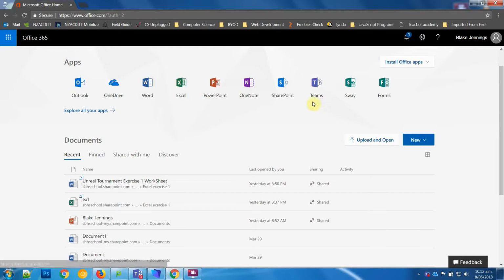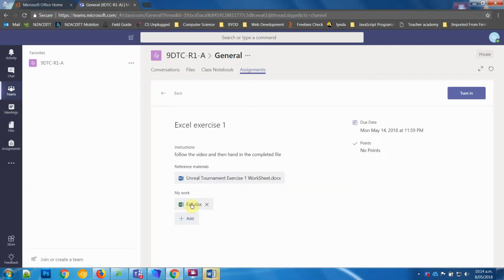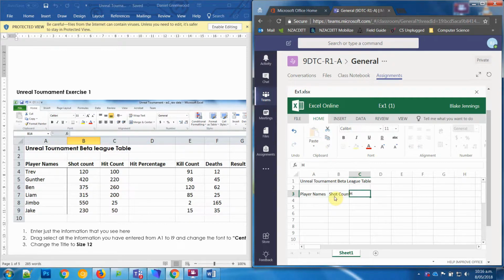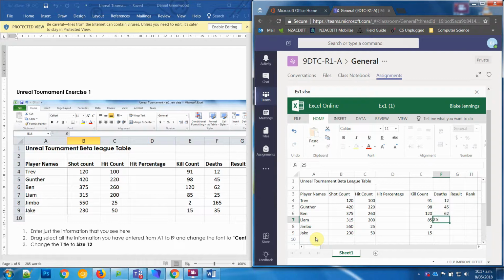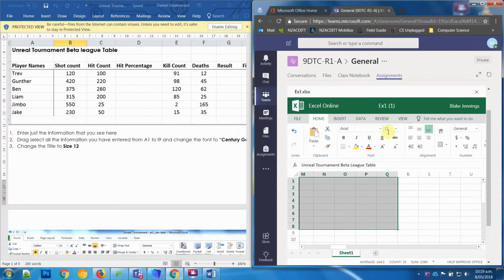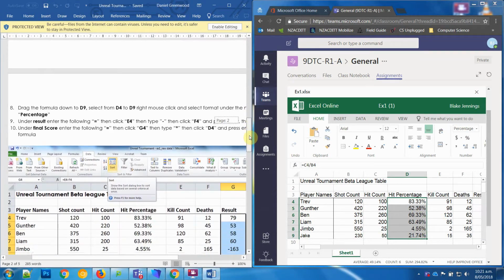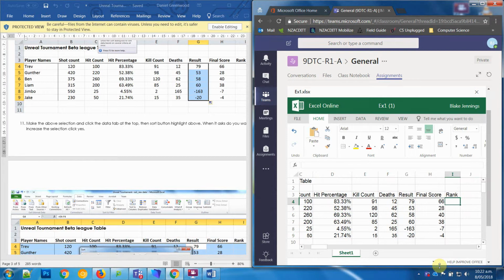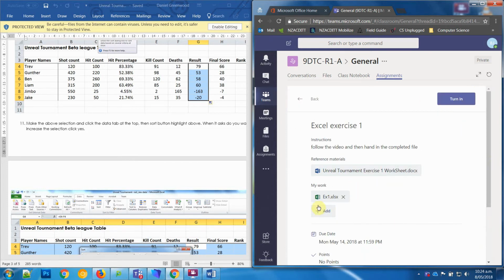Excel Exercise 1 on teams